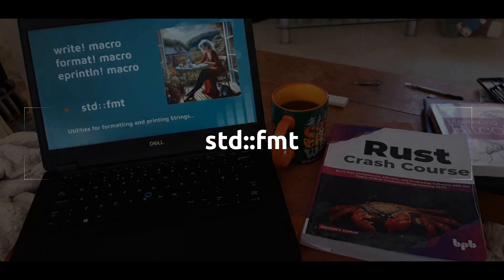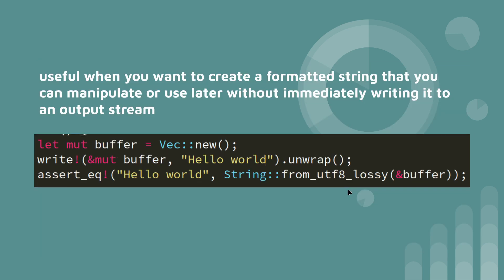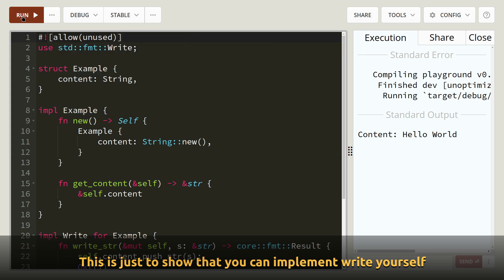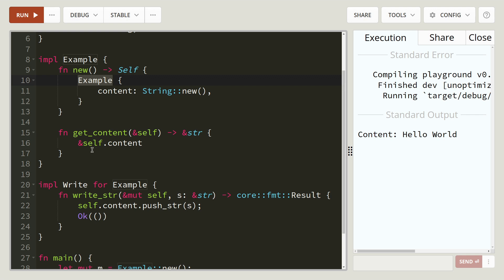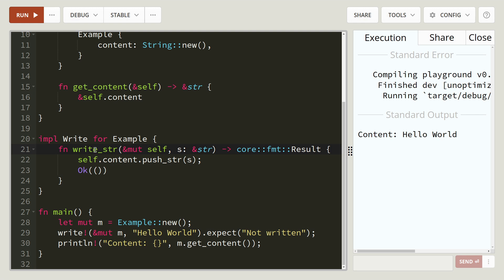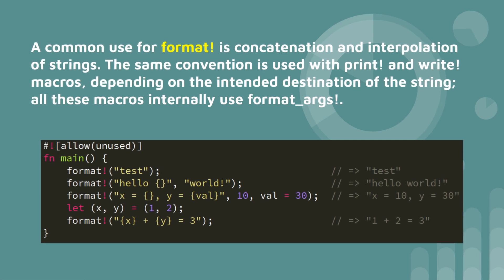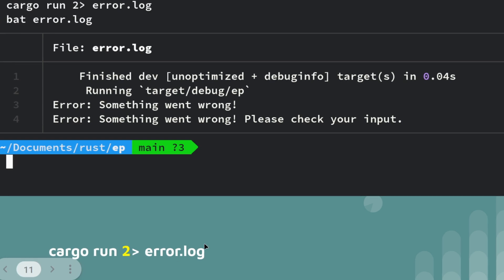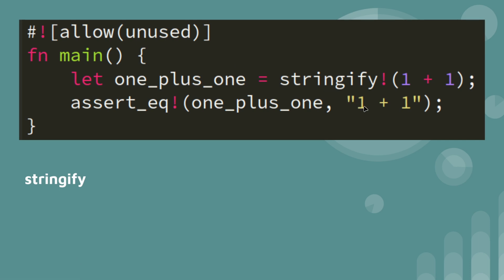write! v format! | Rust Language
A quick video to discuss when to use write! macro and when to use format! macro in Rust.
"Utilities for formatting and printing Strings."
I also show an example implementing "write" and take a quick look at the eprintln! macro as well.

Here's a link to rust playground showing how to escape { }